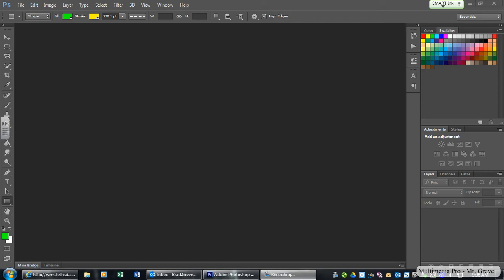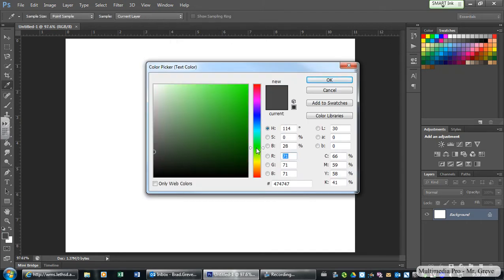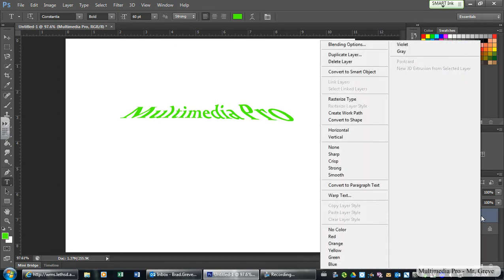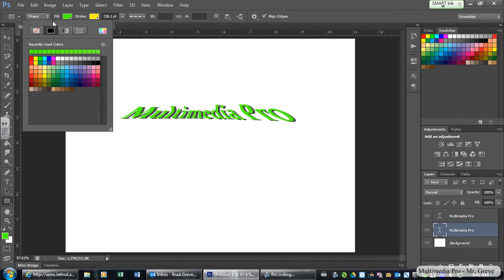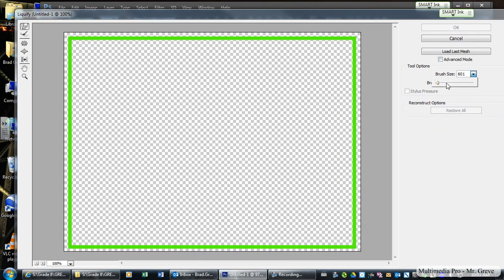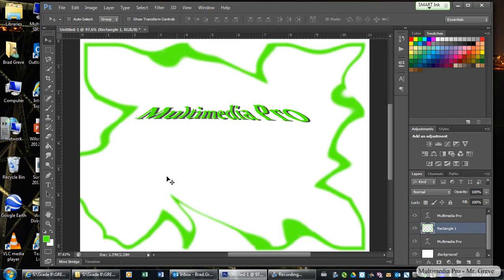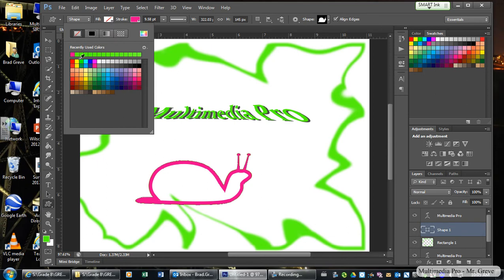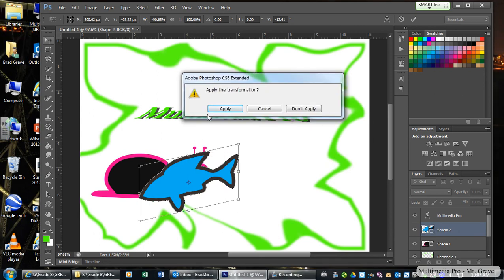Multimedia Pro - Project 3 Tutorial - Create It Yourself!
A tutorial on how to create text, drop shadows, create page borders, draw shapes, and apply filters in Adobe Photoshop CS6